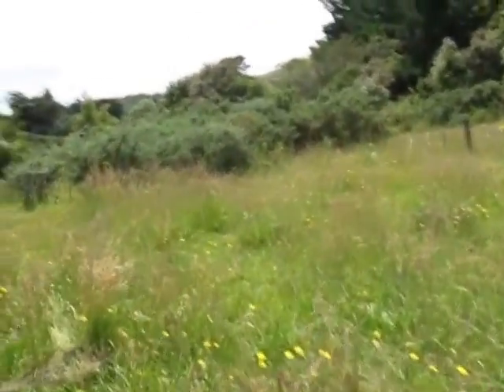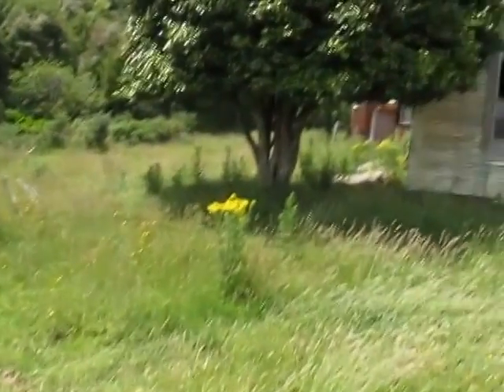Original Home of Ben Wanoa Kamaia Kaika family of 9 of us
I am hoping to get Bunnings Warehouse Limited Building Supply Company to put a voluntary Builders team together and rebuild this house as a an original Museum Peace for the nature Reserve Land as I have an Account in Auckland with them for our New Development Projects at Rangitukia Lottin Point East Cape Te Pito and here in Whakaangiangi. We have had no funding for over 50 years this place and land block of 120 acres has fell into the state it is right here. So Richard and I are doing something about it on a grand scale but that depends on what the others say bust I cannot see any great deal of money being invested in it other than a bit here and there. The Government reguires that teh land be devloped in its new policies we take seriously now thank Richard for taking an intyerest in what teh Government says and not the Runanga IWI Leaders who will get a Debtor Levy Letter from MOAI CROWN KING OF ENGLAND! I don't think at this stage anyone should ignore what we say because we have Legal Titles and British UK Clout that will make the Judges Lawyers and Politicians here Run for cover now they have NO QUEEN meaning their Powers are Limited as much as their LAND OCCUPATION TITLES that wont match MOAI CROWN TITLES! If you go to COURT you will LOSE and so we see who REBUTS the AFFIDAVITS and if they say NOTHING they can expect to LOSE IT ALL to MOAI CROWN KING WILLIAM IV LAND OWNERS!